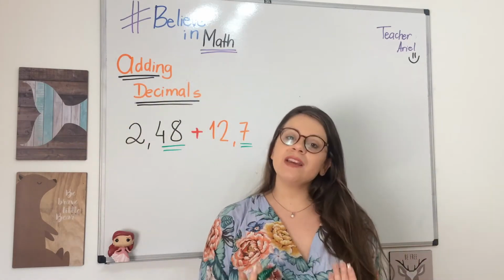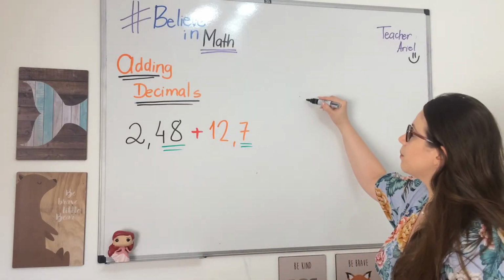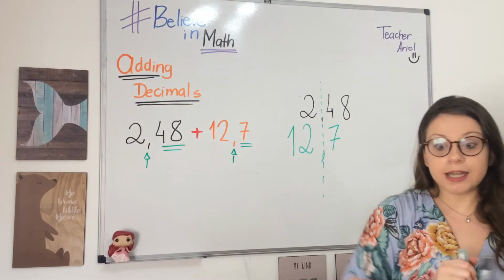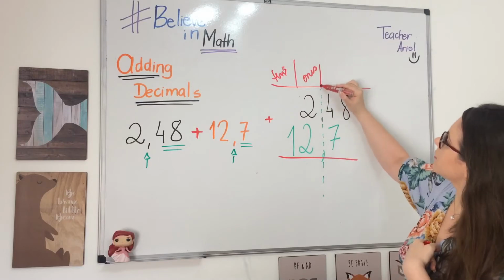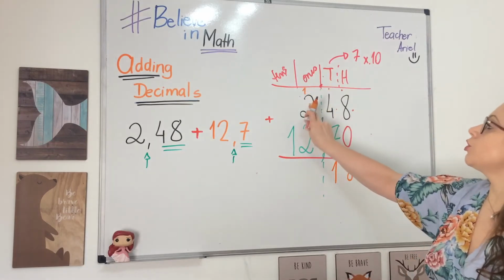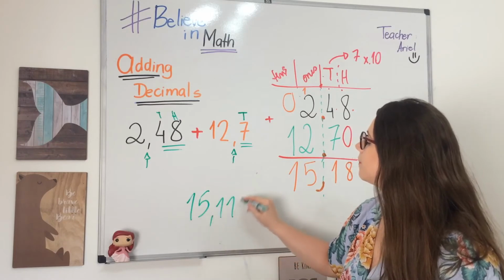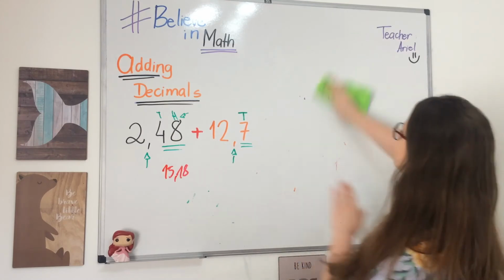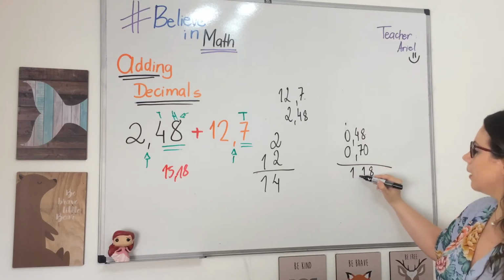Adding Decimals - 2 Great Strategies